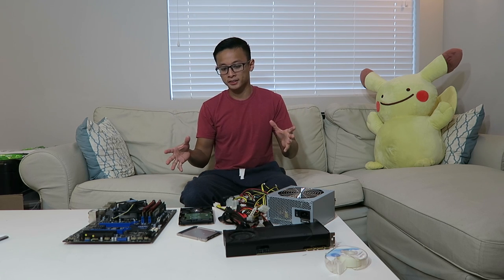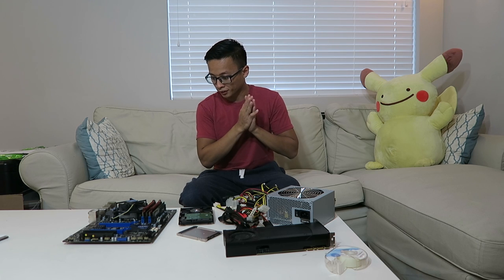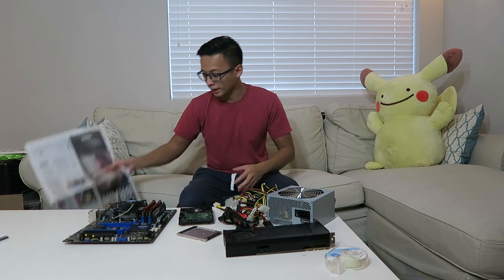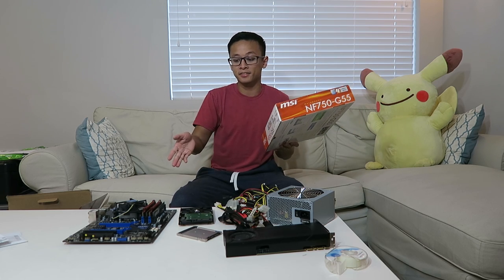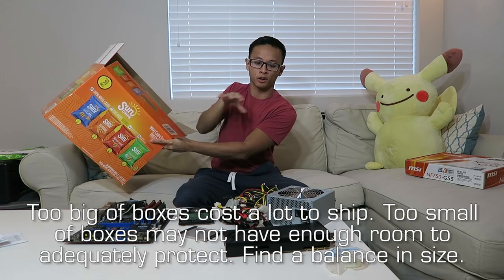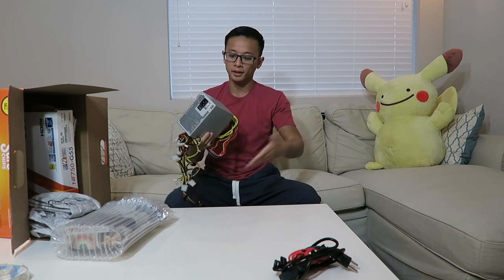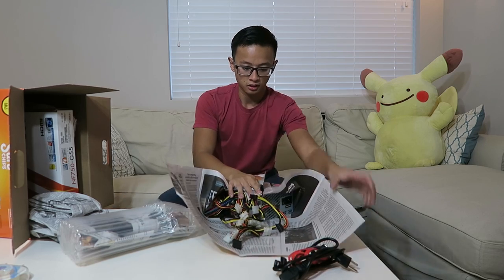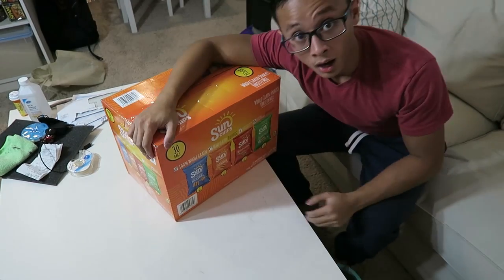How to Pack PC Hardware/Electronics to Ship (on a Budget)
That red arrow in the thumbnail though.

If you've ever had to pack electronics to ship out you'll know that the prices of doing this simple task can add up quickly. Cost of shipping is already a bit pricey when you start shipping larger items but going out to buy things like packing foam, bubble wrap, and anti-static bags can also add more to the cost. Well, there's a way to do it to cut costs without cutting corners.

Here's a video detailing how I safely shipped the internal components of a gaming PC to my friend. I excluded a case for this build purposefully because of horror stories like this where shipping a fully assembled computer goes wrong

Note: Audio was horrible in this video due to a combination of being in the living room as well as not using my usual microphone to record.

If you're shopping for anything on Amazon, you can use this link to support my channel via Amazon affiliates as well, it costs nothing extra to you and helps me out: